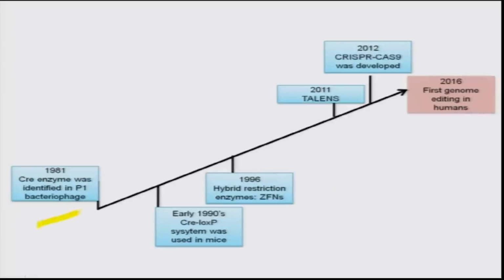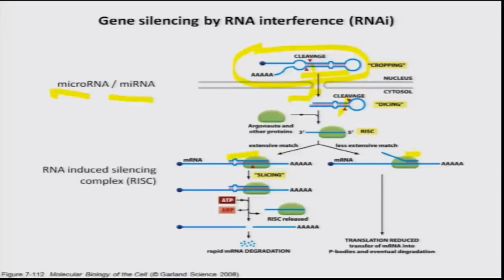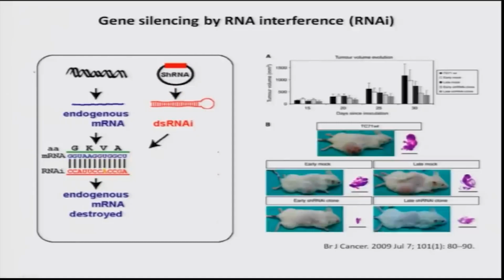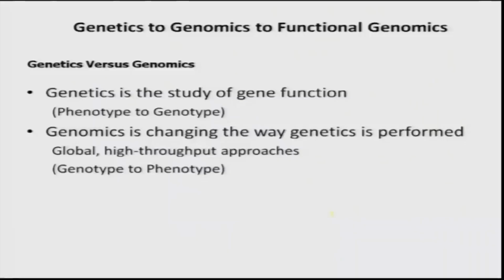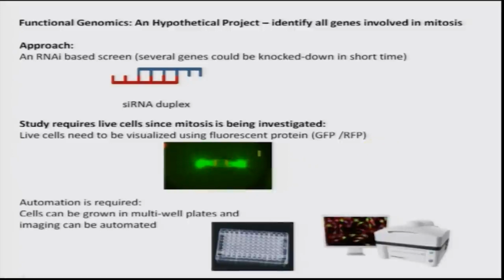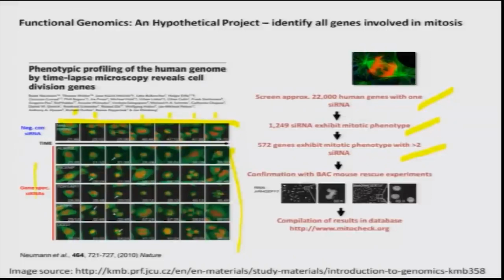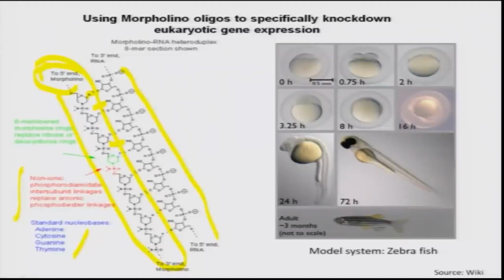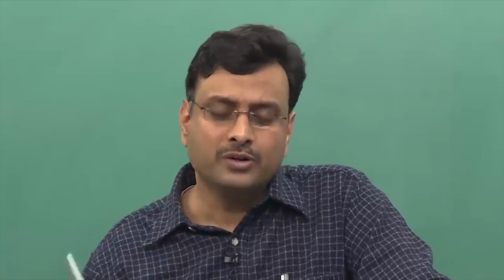Genome Editing Approaches (Part 2)